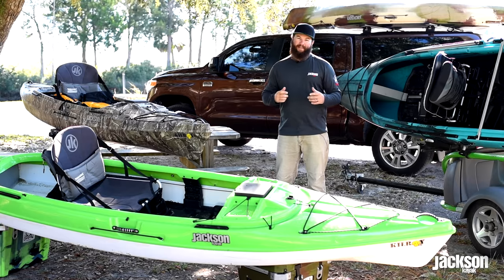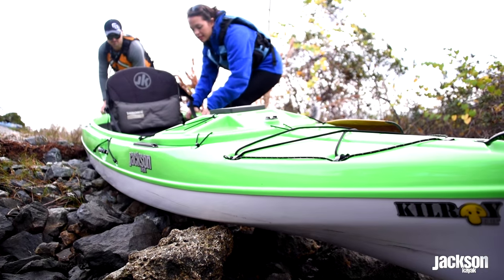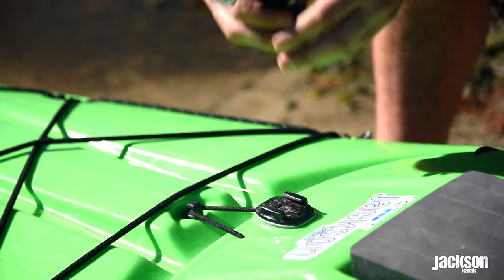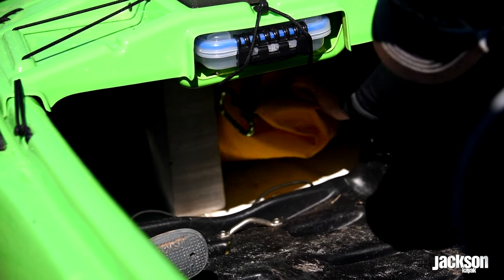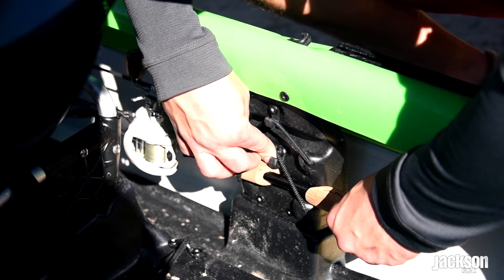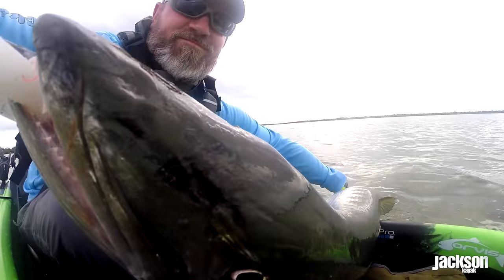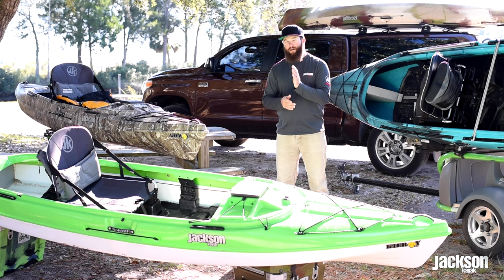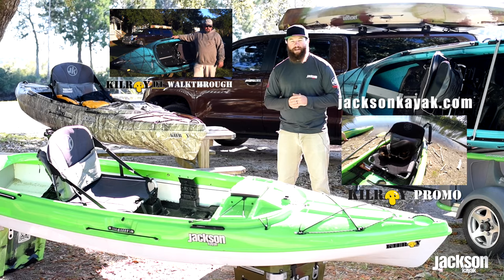Kilroy Family - 2016 Update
A full walkthrough/update of the 2016 Kilroy Family of kayaks.